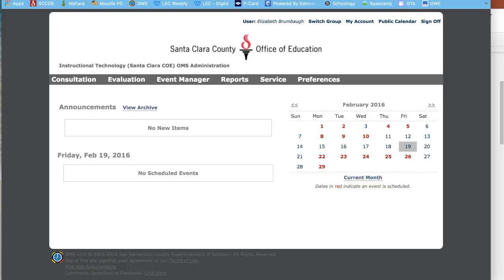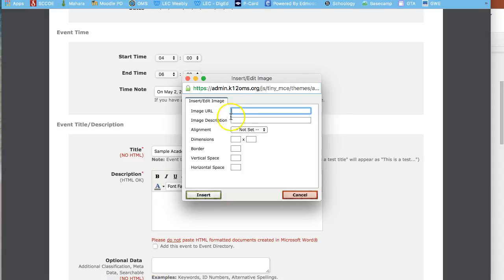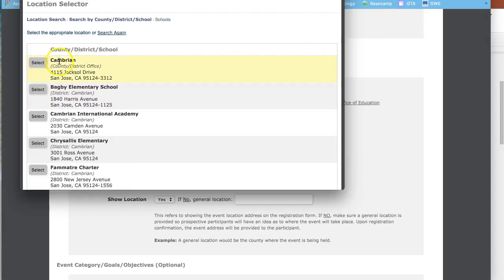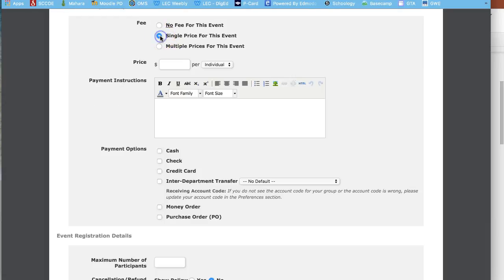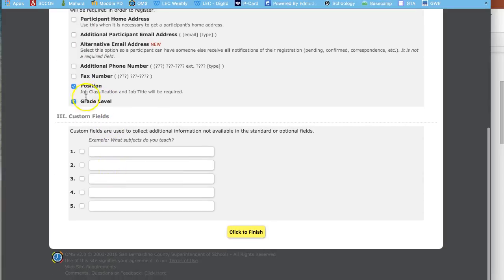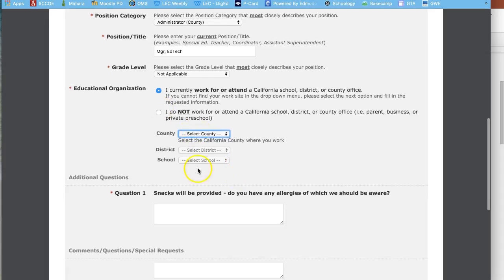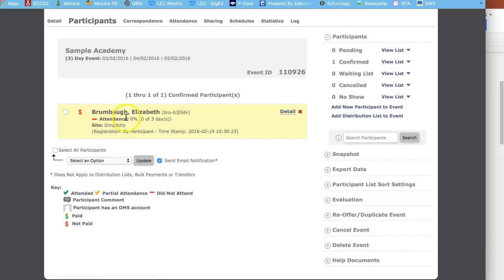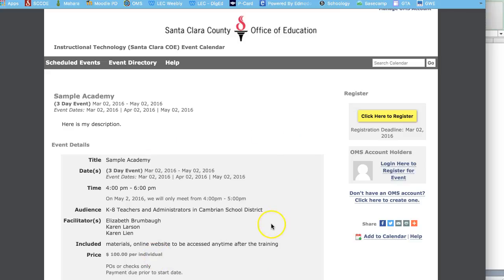OMS Events Tutorial